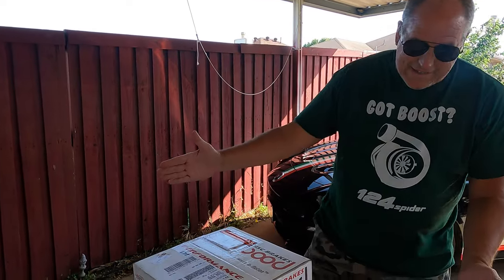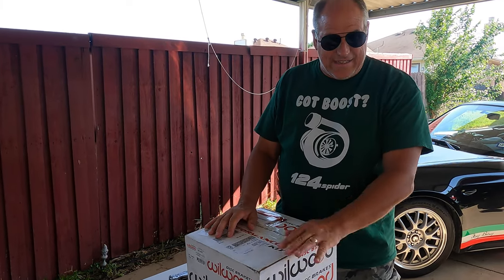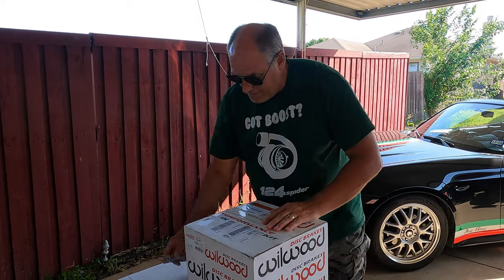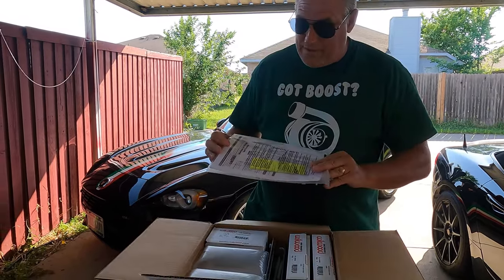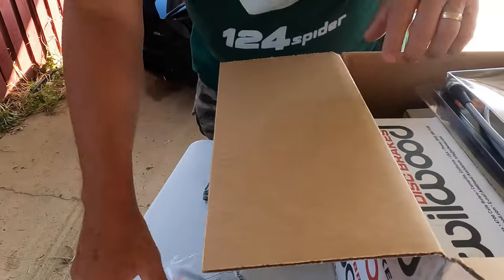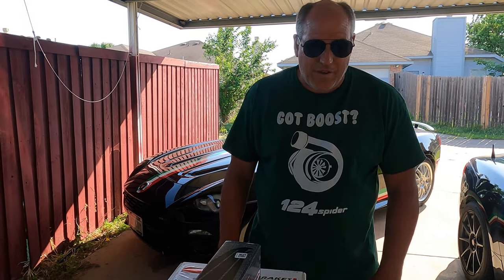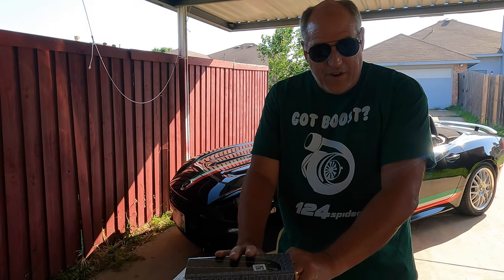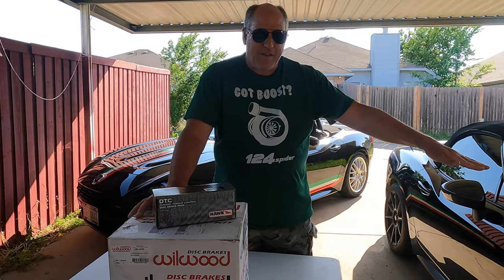124 Spider Wilwood Front Big Brake Brake Kit Unboxing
I just got my Wilwood Front Big Brake Brake Kit from 500 Madness.  I unbox the kit and show you what all is in it and also discuss my choice in brake pads.